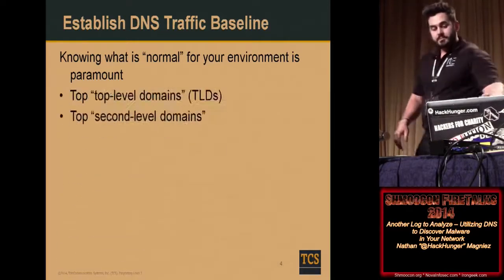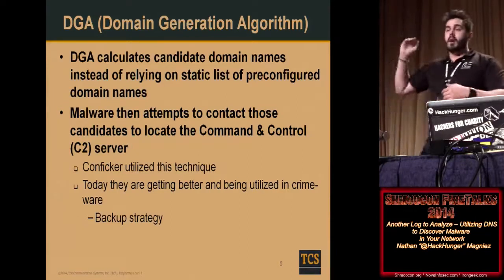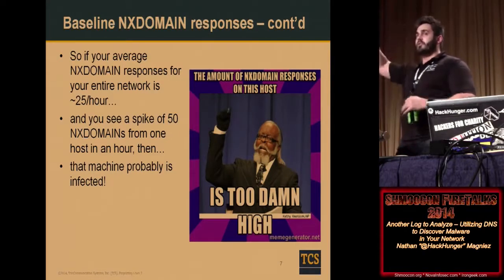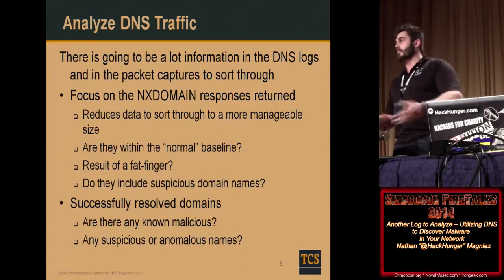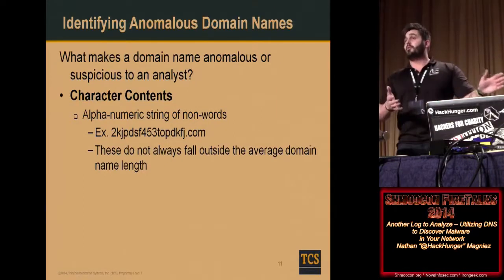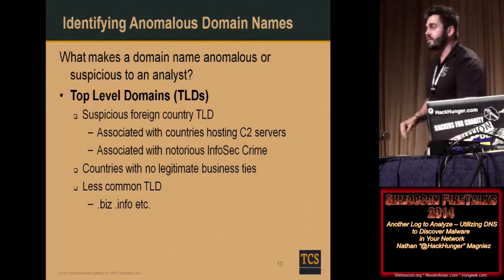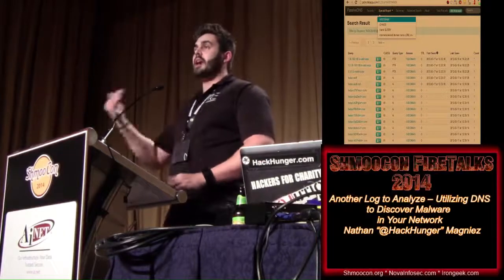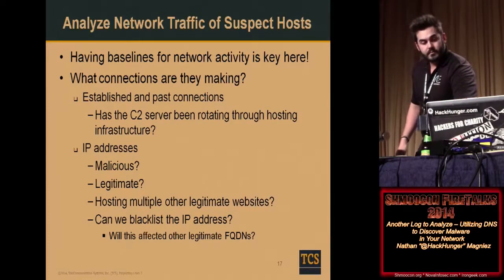Shmoocon Firesides 2014 Another Log to Analyze Utilizing DNS to Discover Malware in Your Network Nat